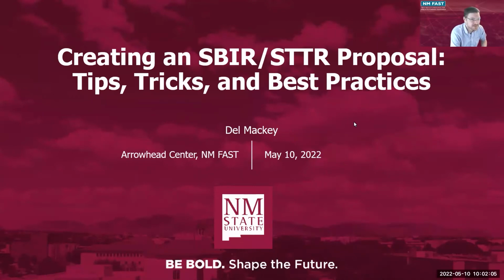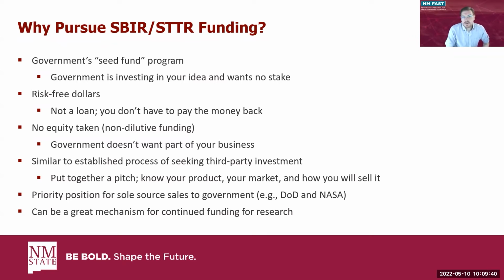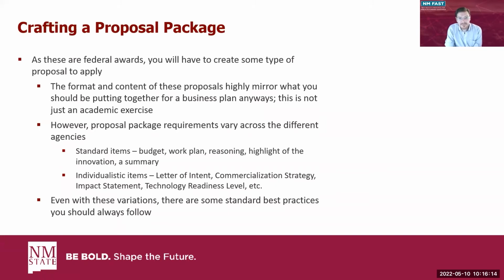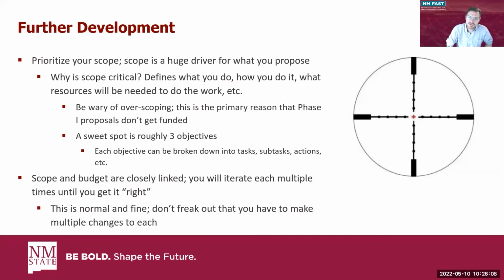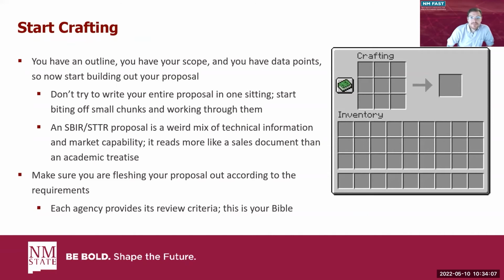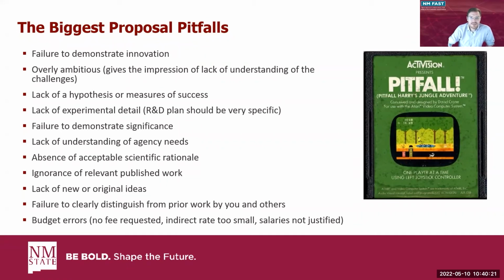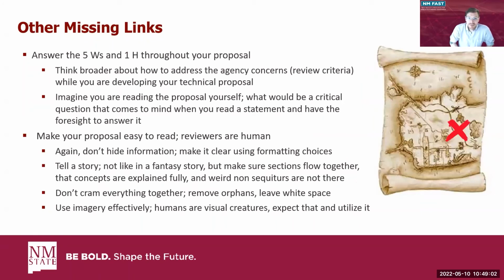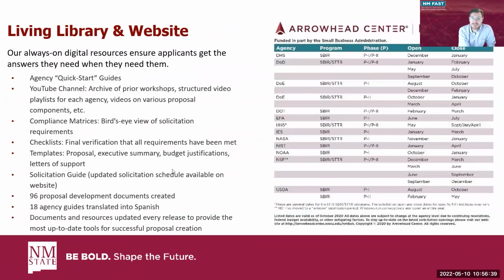Creating an SBIR/STTR Proposal: Tips, Tricks, and Best Practices - NM FAST Workshop May 10th, 2022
This is a recording of the May 10th webinar on developing a proposal package for the SBIR/STTR programs. This webinar was hosted by NM FAST.